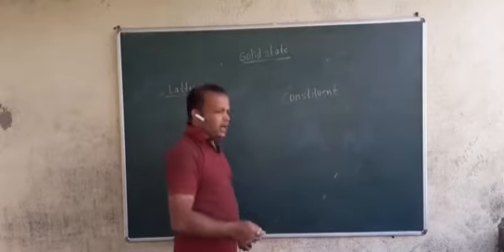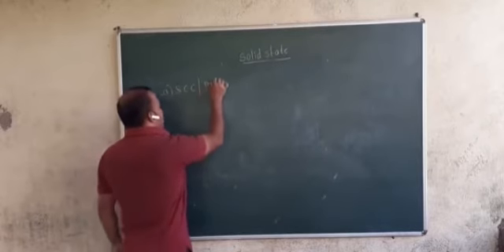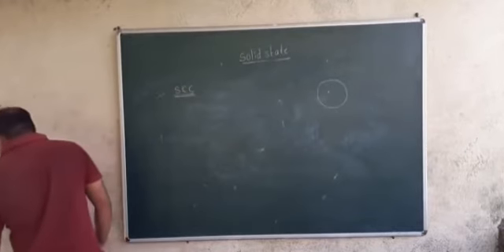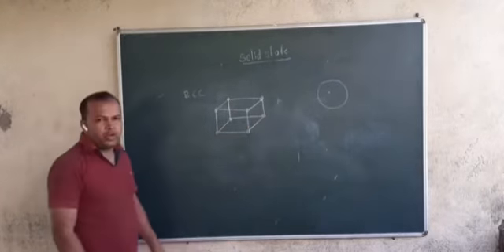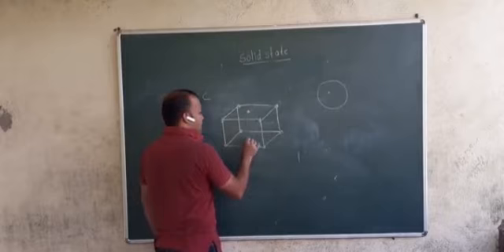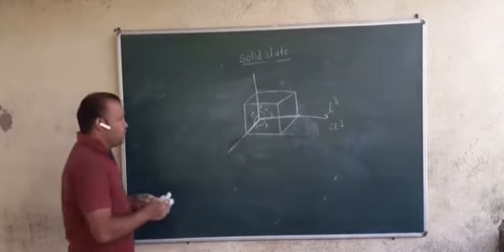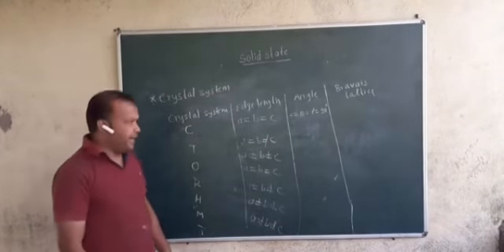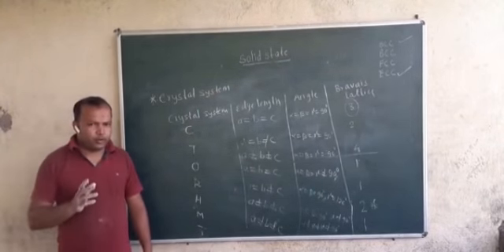solid state video 2